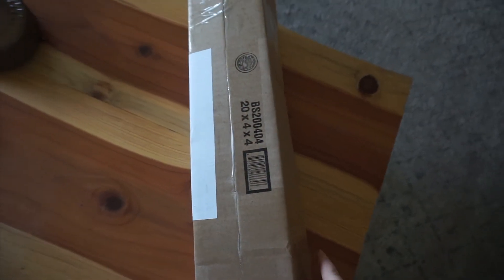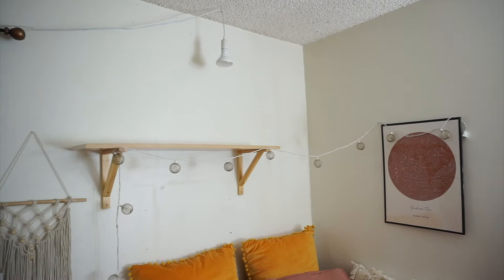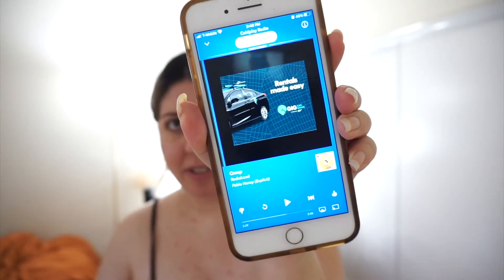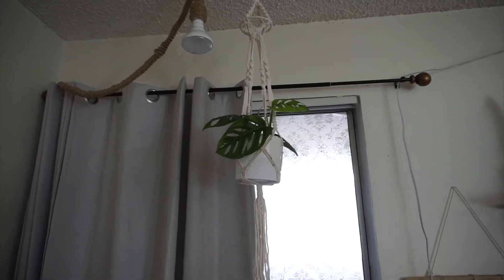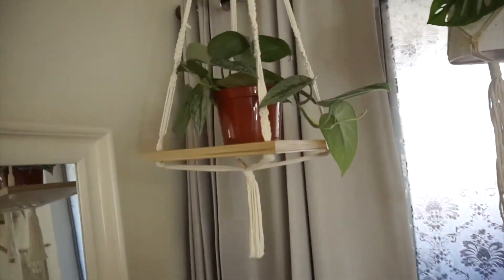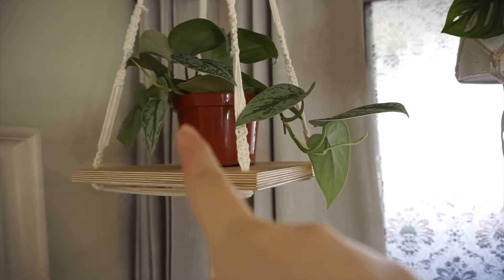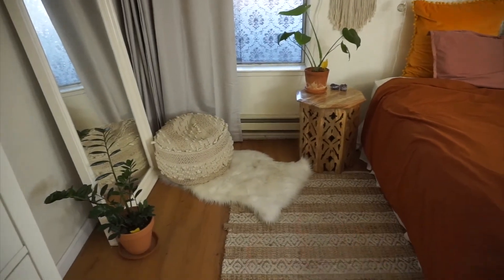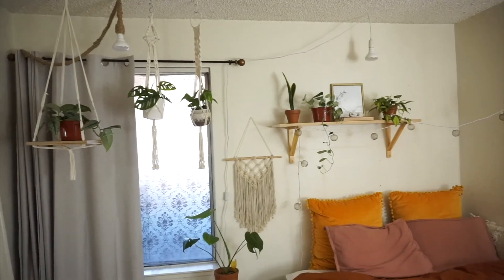Living Alone Diaries pt.3|Bedroom plants, how to hang a plant from ceiling, life update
Hello my loves welcome back to another vlog. If you guys are new here, Hello my name is Yesenia. For today's vlog, I'm going to be putting some plants in my bedroom, also i'm going to show you how to hang plants from ceiling and a little life update.